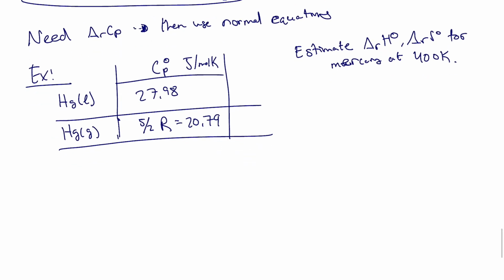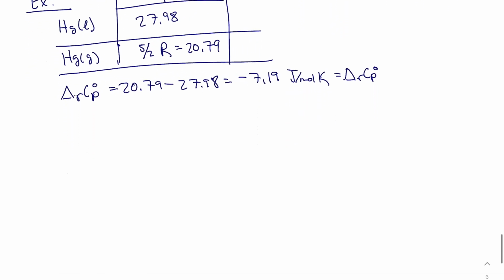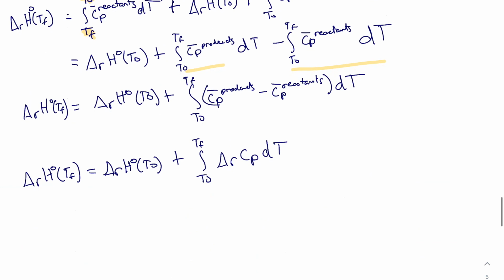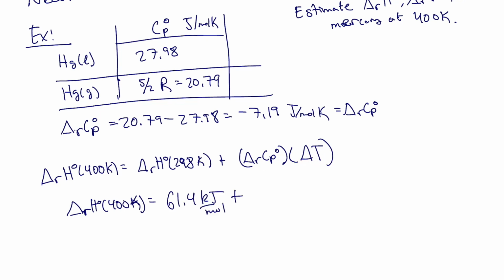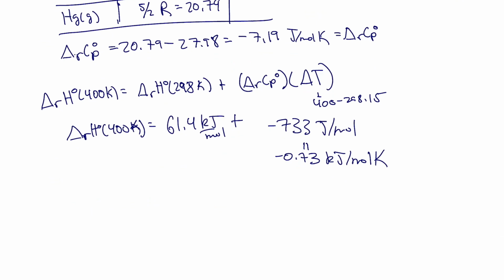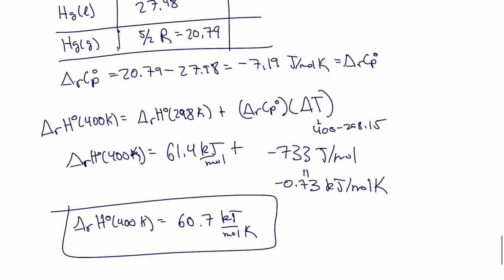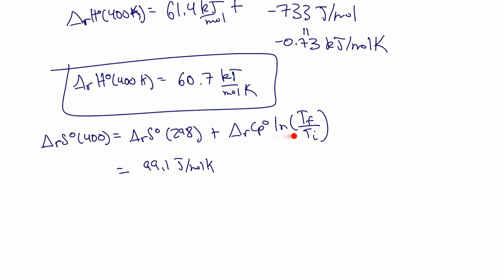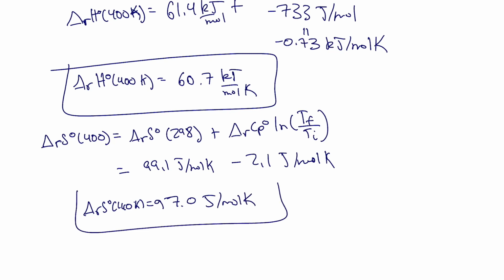Equilibrium II Temperature Change Example